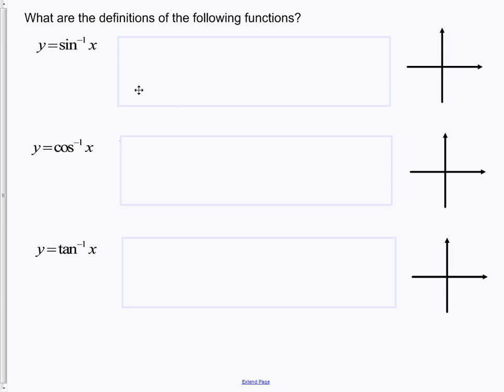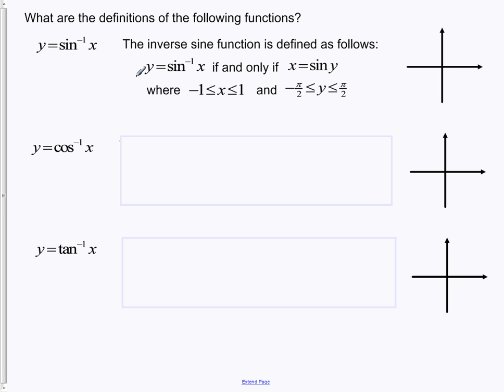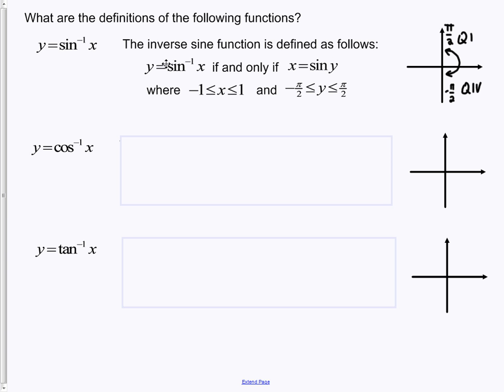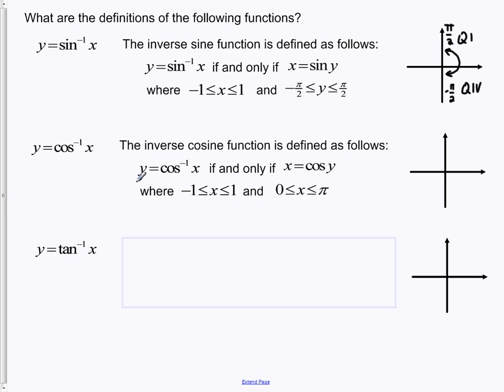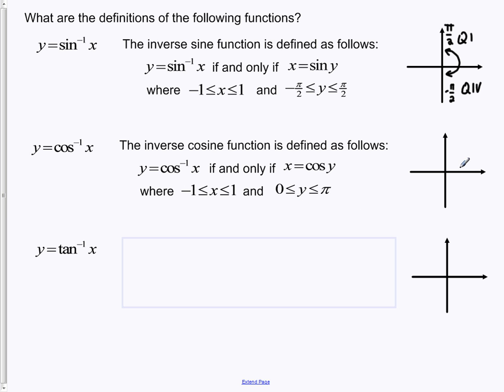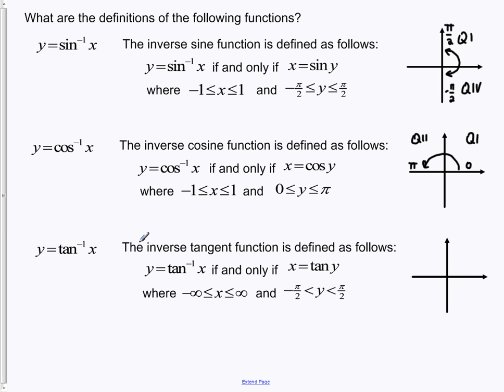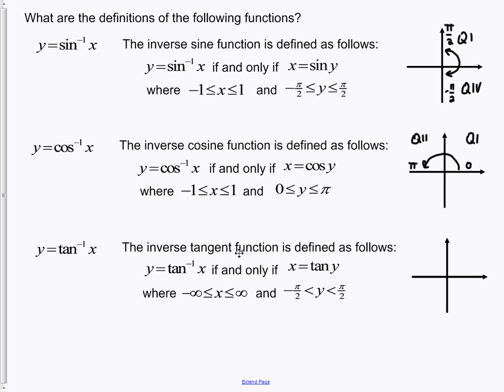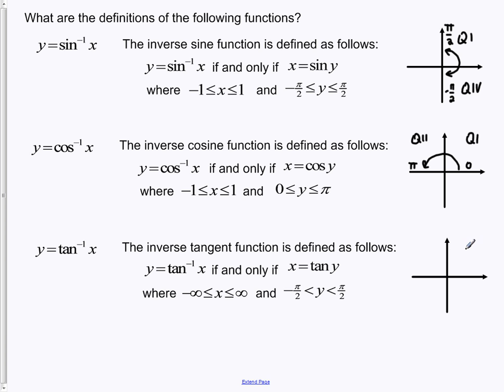Ch6s5C InverseTrigFunctions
Chapter 6 section 5 - Inverse Trigonometric Functions